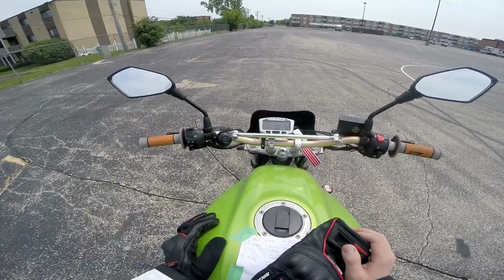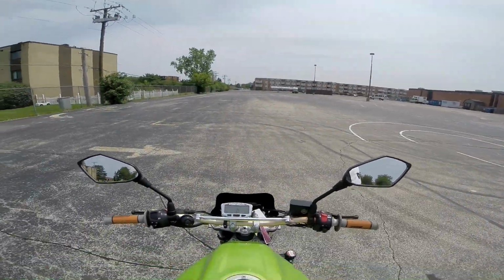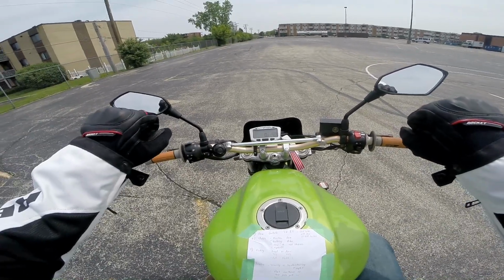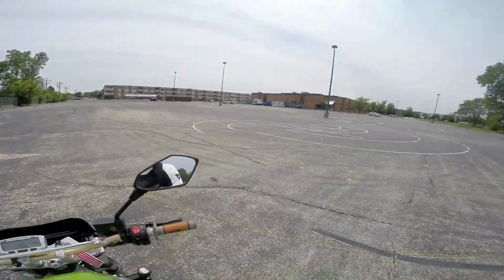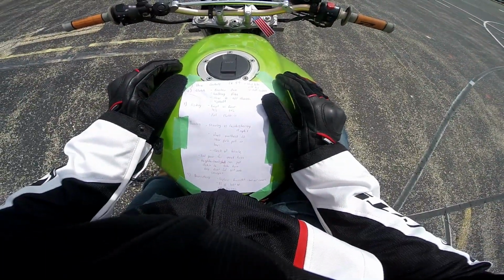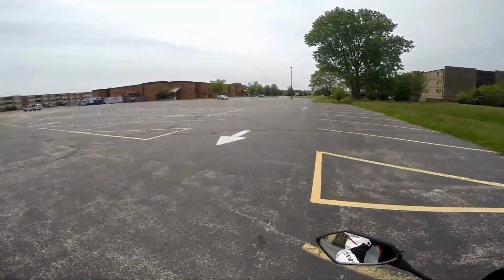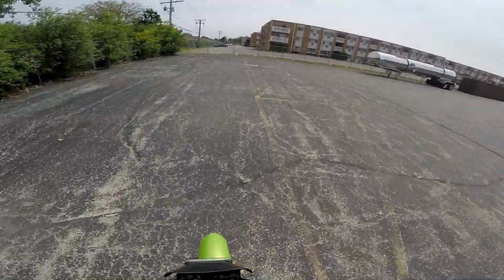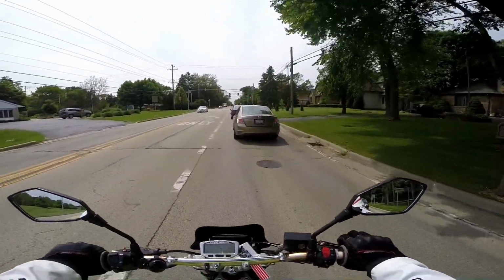HOW TO RIDE A MOTORCYCLE (BEST TUTORIAL)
I try and provide the most detailed tutorial on how to ride a motorcycle. I had a lot of questions after watching the many tutorials on YouTube so I tried to answer them in this video.

Timestamps for the topics will be in the comments.

FAQ:
-My Bike: 2003 Suzuki SV650